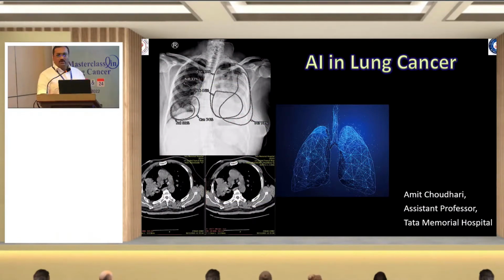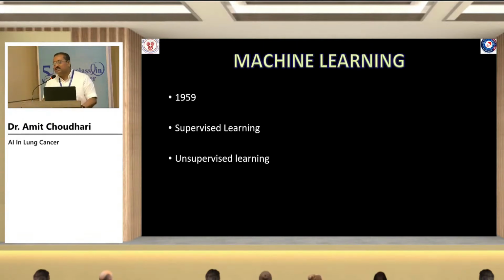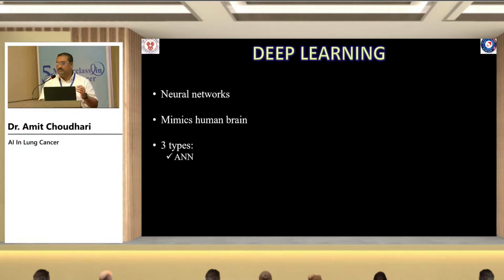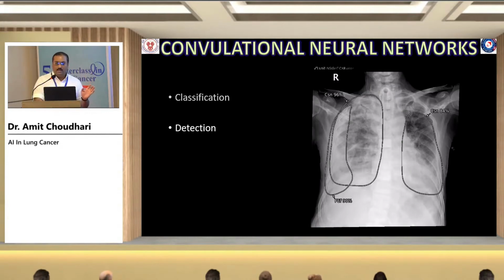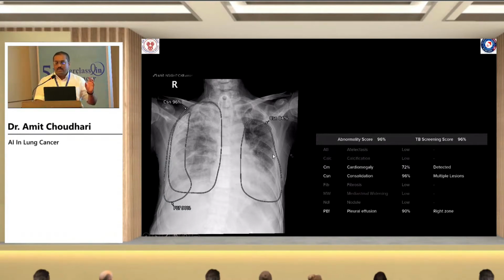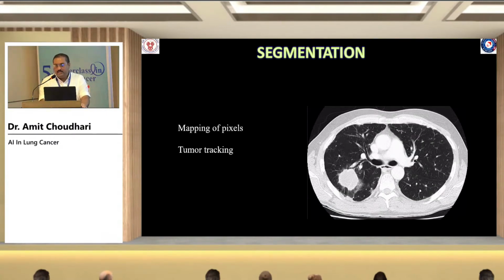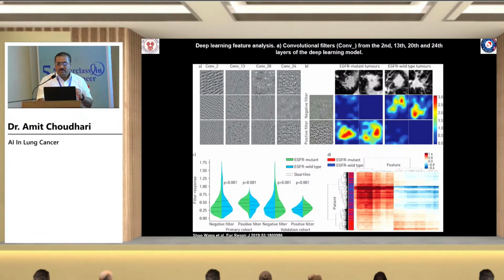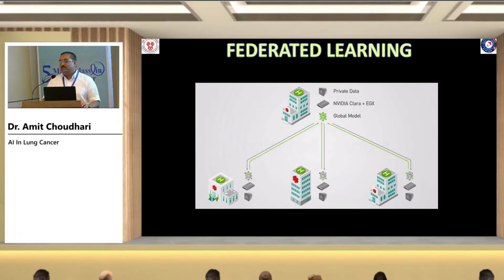Radiology Workshop Dr Amit Choudhari AI In Lung Cancer